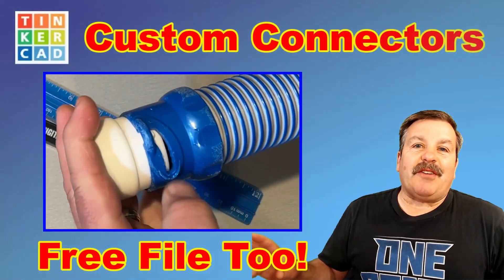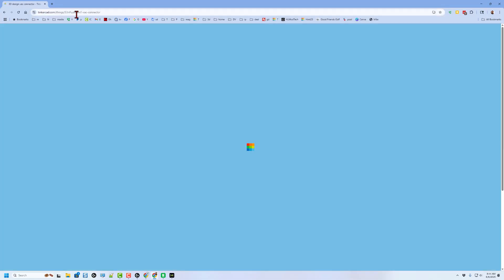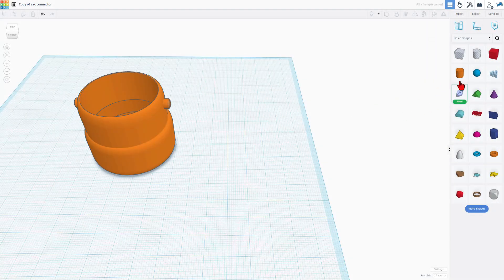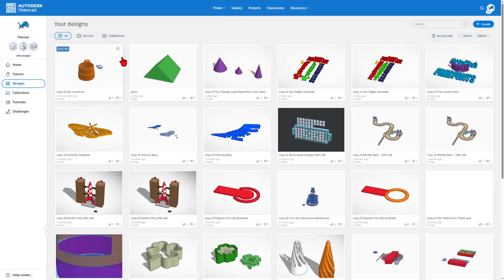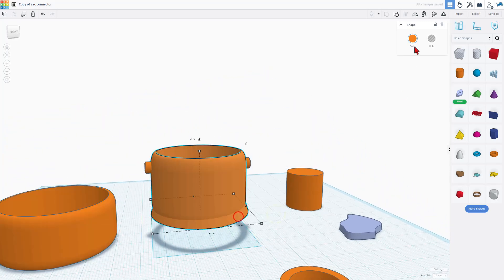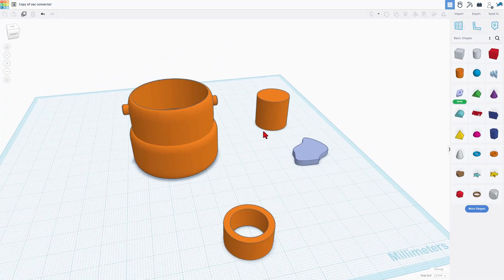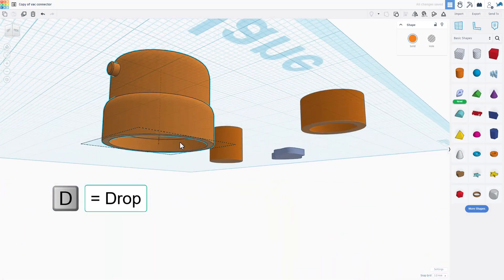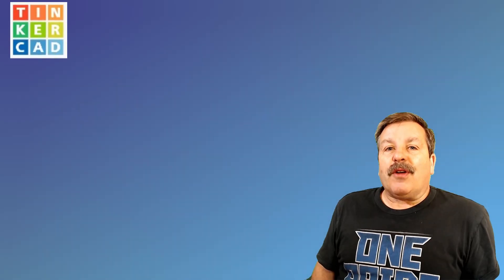Make a Custom Tinkercad Connector Pool Vacuum Free File & More!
Make a Custom Tinkercad Connector for a Pool Vacuum or other applications. Free File, great tips & More! Great for experienced Tinkercad users and beginners.  Have a glorious day and Keep Tinkering!